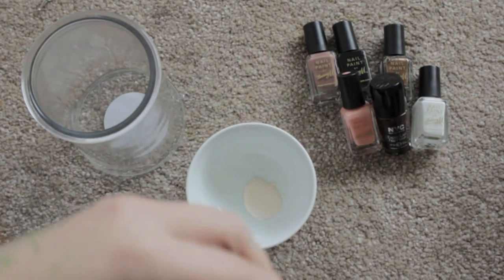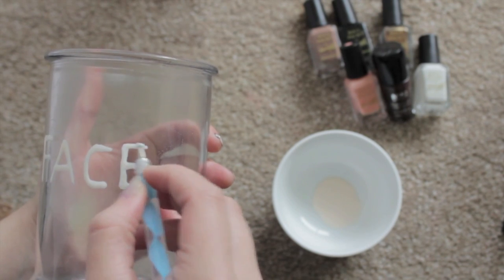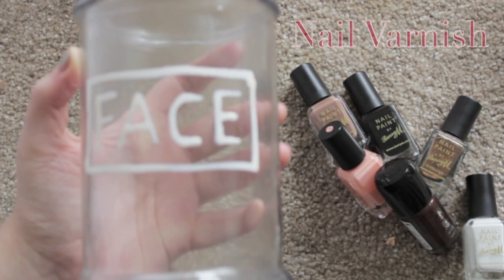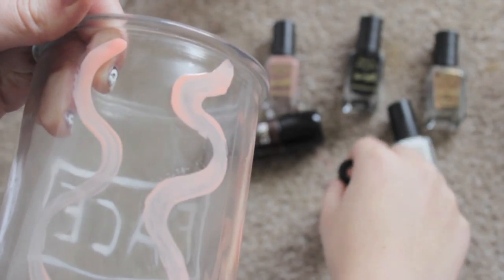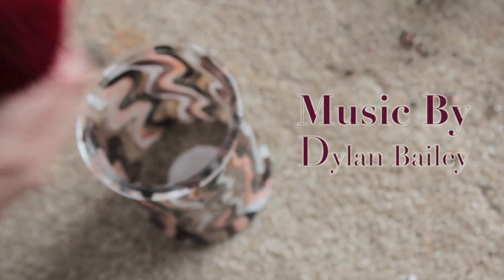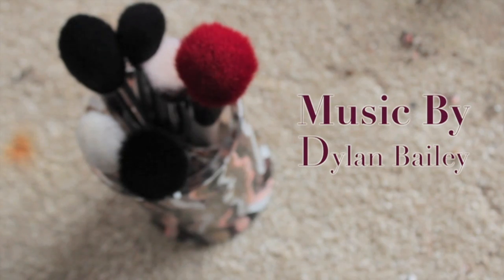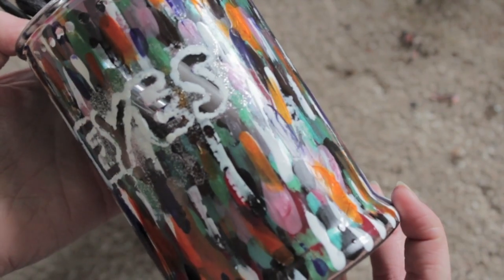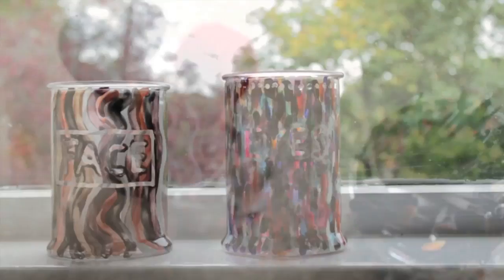DIY Brush Holder: Candle Jar